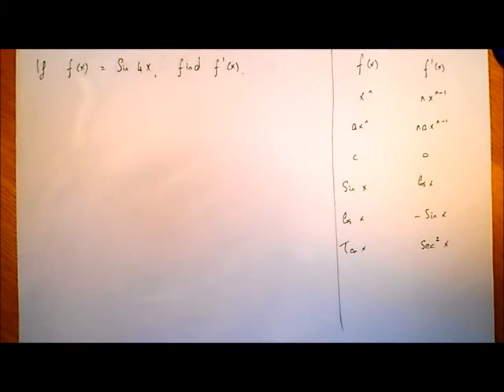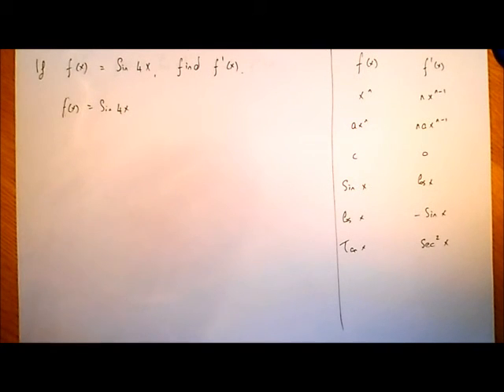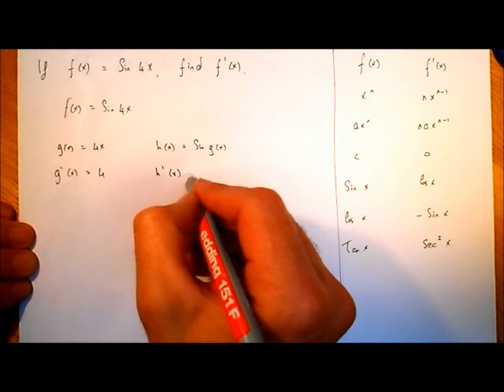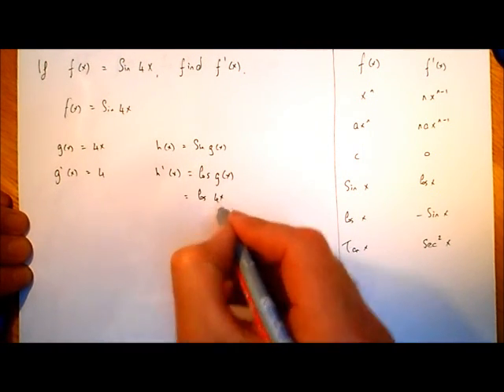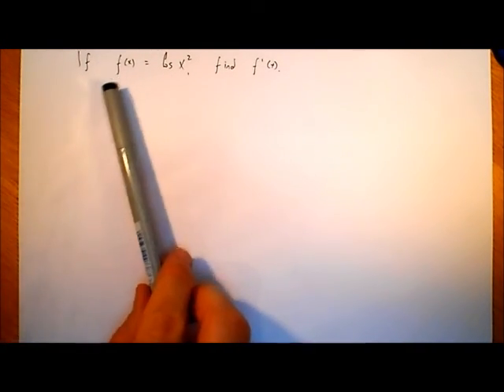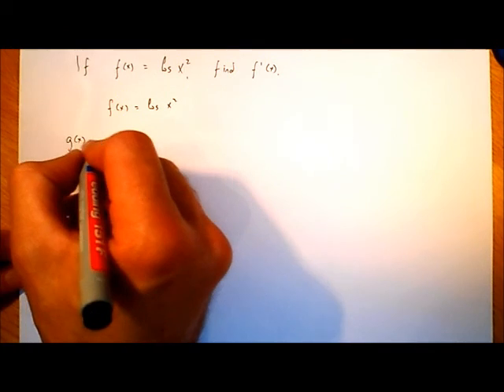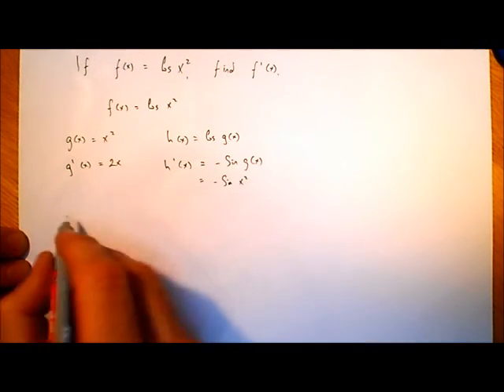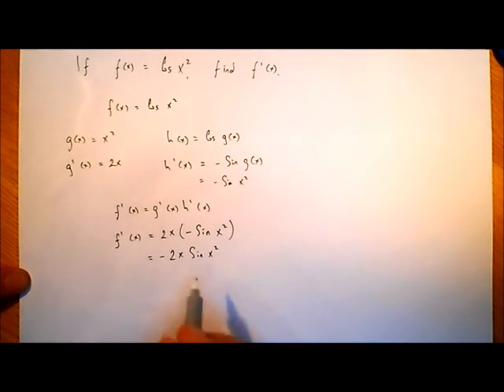sin cos tan functions and the chain rule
Sample question - differentiating trigonometric functions combined with the chain rule.